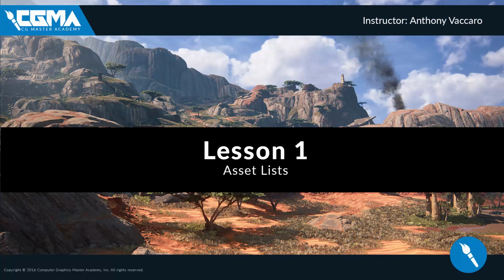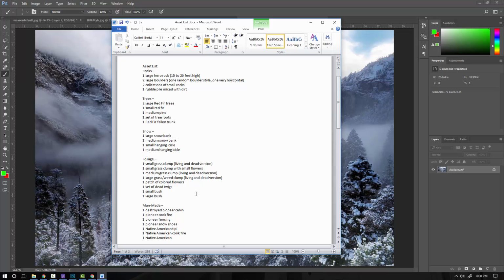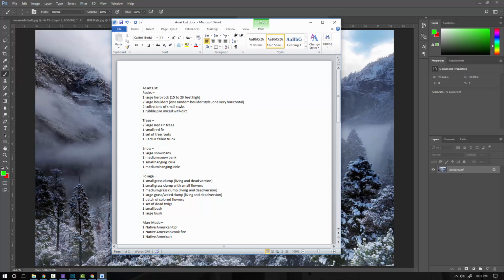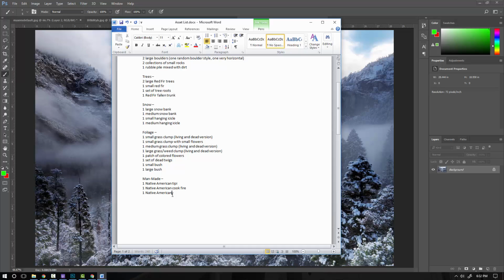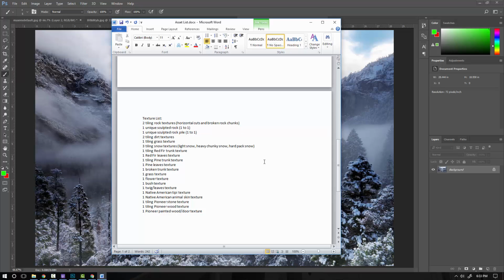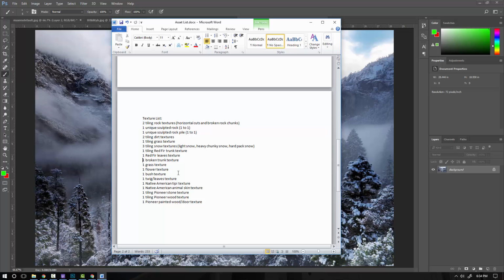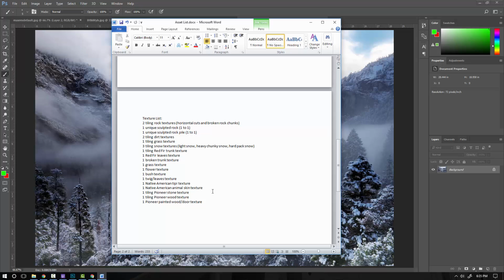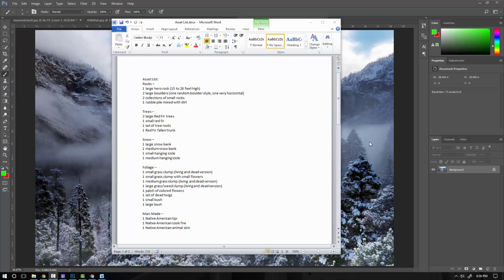week 1 6